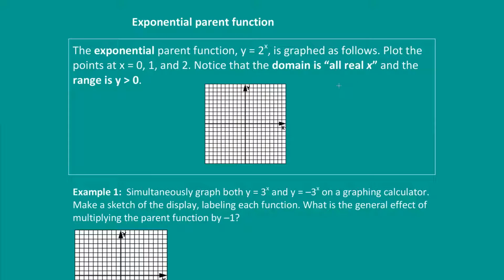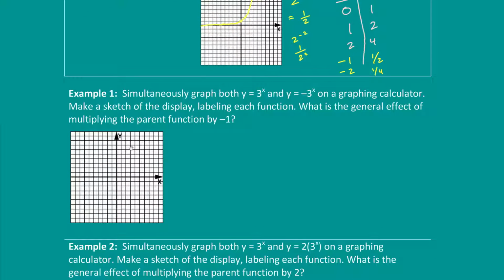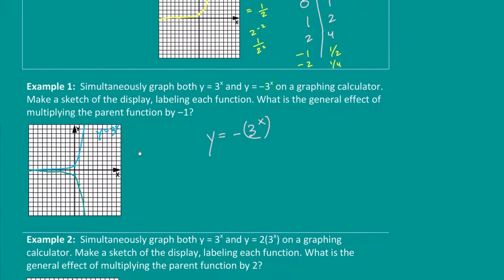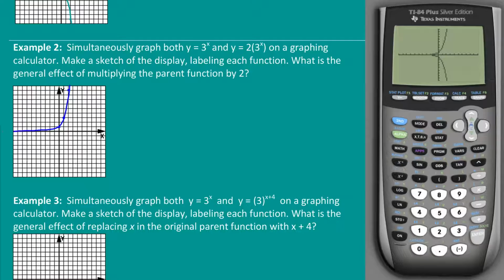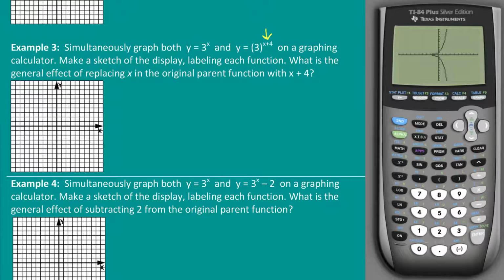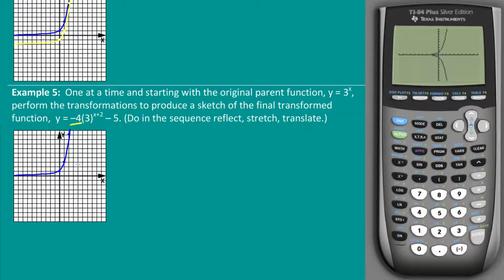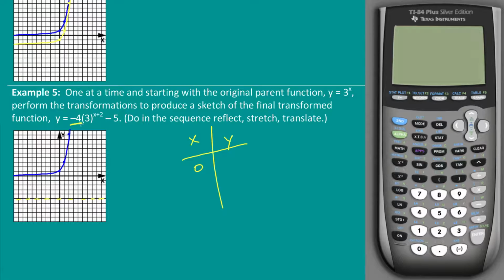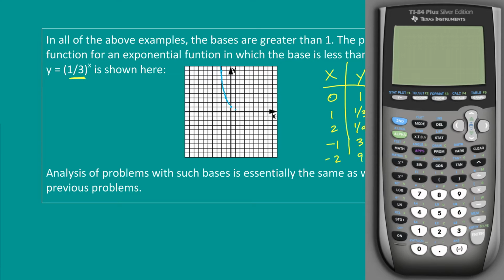Algebra 2B Unit 16 Lesson 5: Exponential Parent Functions